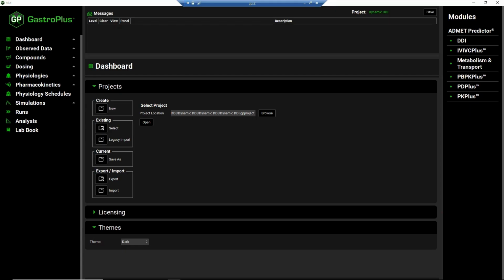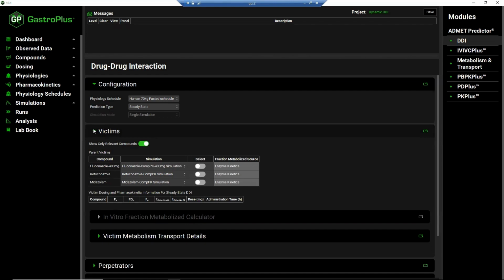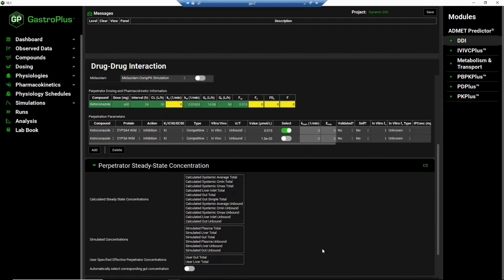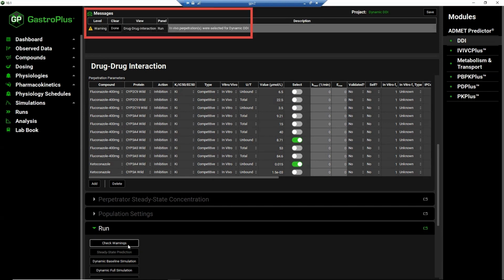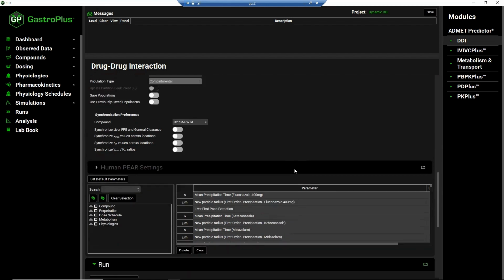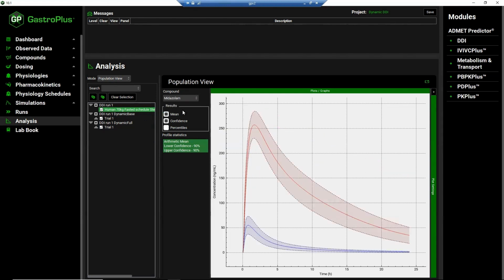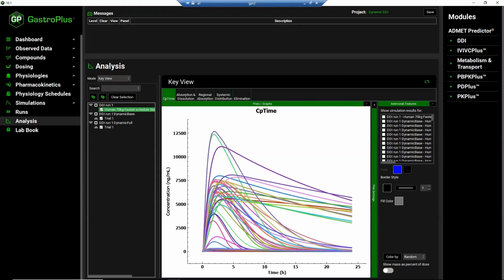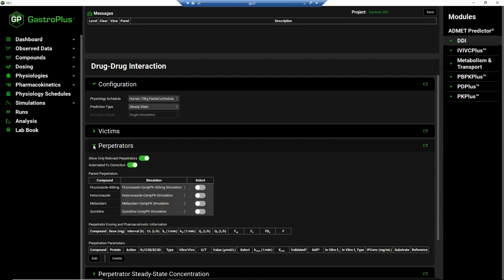GPX™ Tutorial Series: Drug-Drug Interaction (DDI) Module in GastroPlus X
In this tutorial, Vice President of Simulation Sciences, Neil Miller, will go over the drug-drug interaction (DDI) module and transport module in GPX.